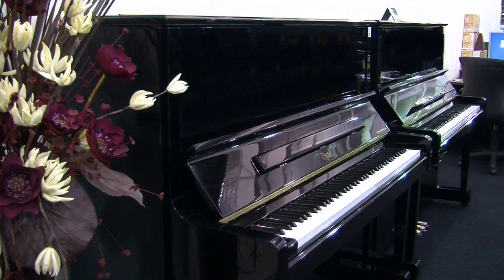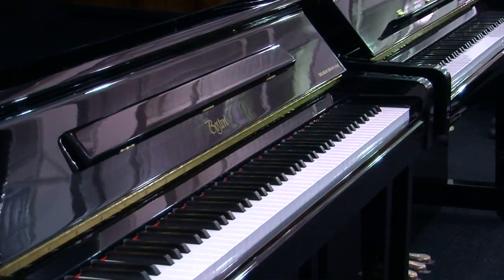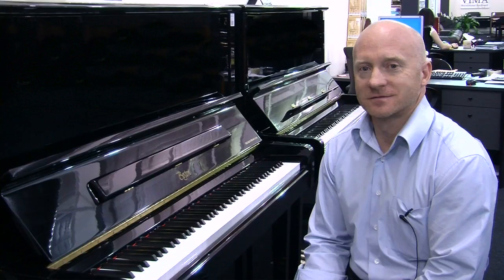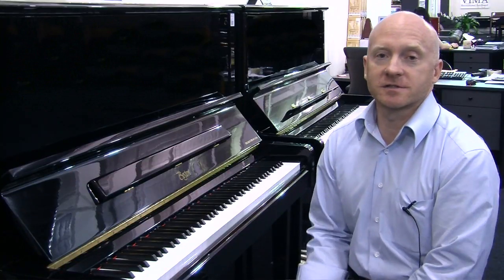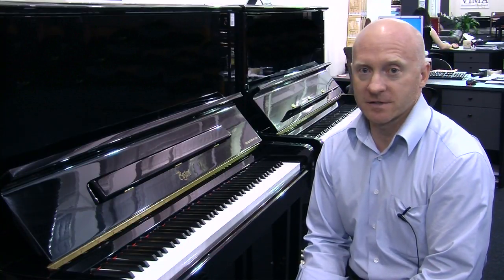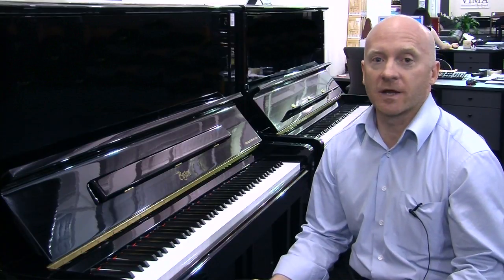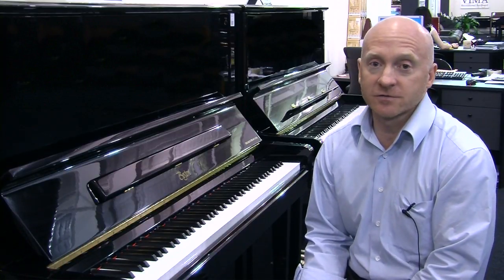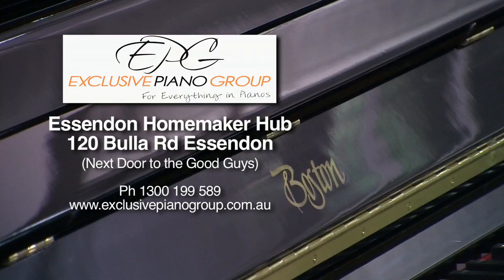Boston Upright Pianos from Mark O'Connor at Exclusive Piano Group in Essendon, Melbourne, Victoria.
The Exclusive Piano Group is a new company formed through many years of experience, knowledge and understanding of the piano industry.
The Exclusive Piano Group commits to offering customers the level of support and service, expected from a company representing Steinway & Sons and the Family of Steinway-designed pianos.
Managing Director, Mark O'Connor has been a part of the music industry in Australia for many years from being involved as a musician through the 80s and 90s to managing a number of prominent music businesses.
The first store to be opened by The Exclusive Piano Group is the Melbourne Showroom.
The Melbourne Showroom includes a piano workshop, piano teaching rooms where students have the opportunity to learn on Steinway & Sons pianos, in-store practice facilities and a fantastic range and display of what is arguably the best pianos in the world, from the Steinway & Sons factory in Hamburg, Germany.

The Melbourne Showroom can assist with anything you need in regard to pianos, including:
- Piano tuning, repairs and maintenance
- Piano moving
- Piano hire
- Piano lessons
- Piano valuations
It will also be the venue for many concerts and events.
Ph: 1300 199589 or 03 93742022